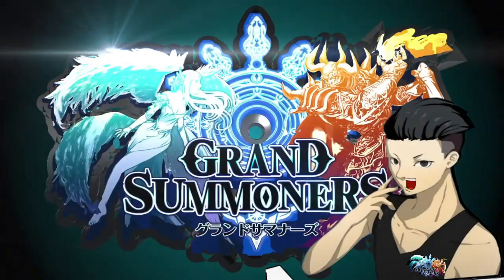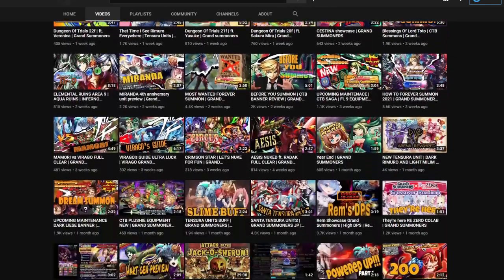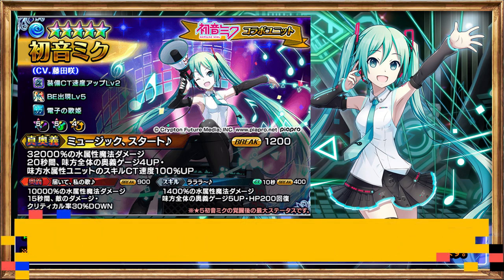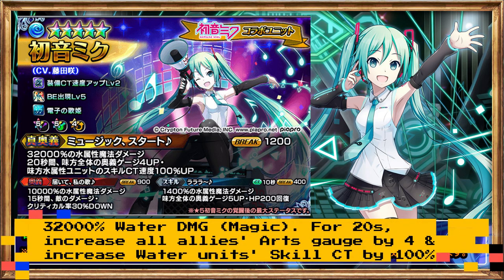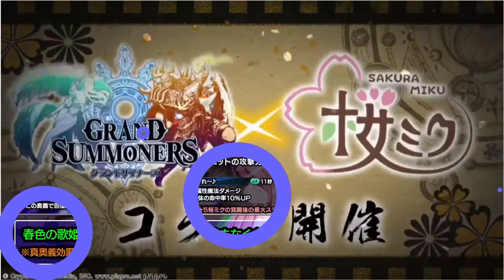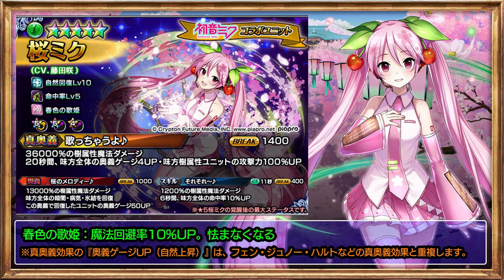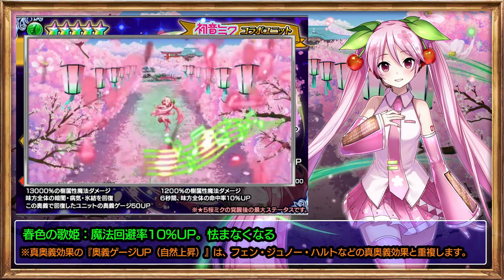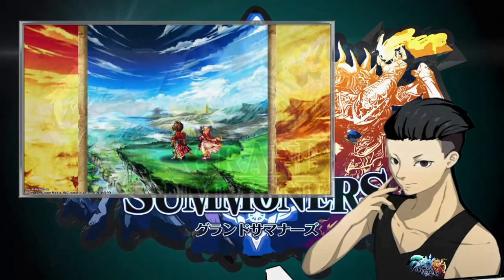They're Here!!! Unit Info | Hatsune Miku X Grand Summoner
jpnews How's it goin guys! Hope you like this one Thank you always.

next is for the Gacha Equipment info, stay tune for more updates. :)

- - - - 🆃🅷🅰🅽🅺 you so much for your support!